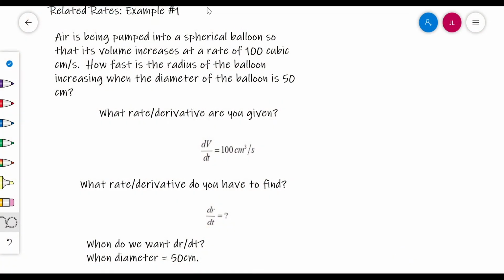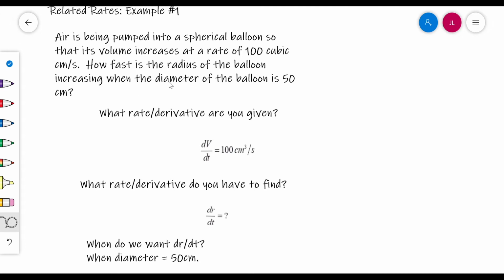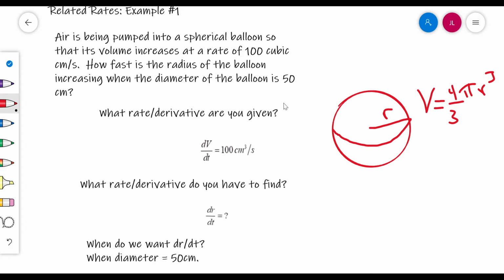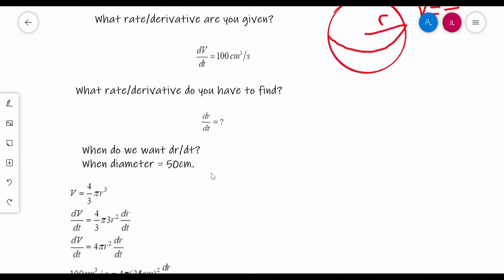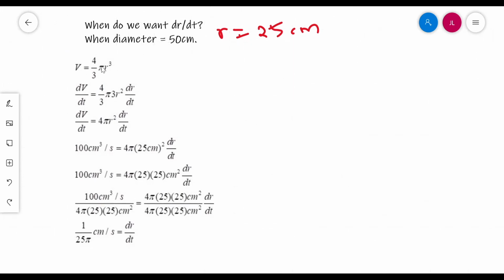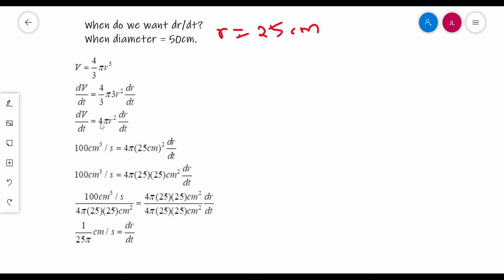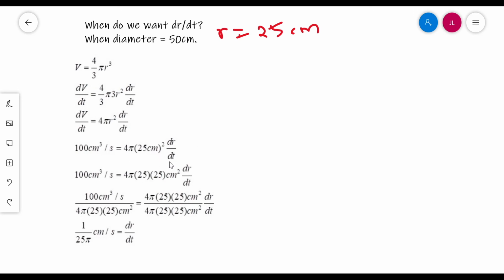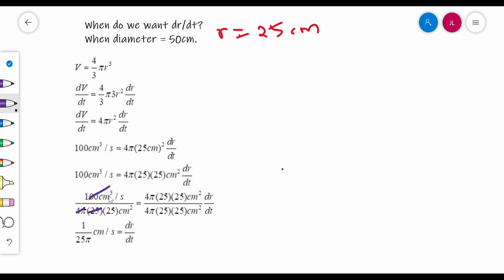Dr Leslie Related Rates A Sphere is Growing RR 3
This video is the solution of a related rates problem that depends upon the equation of the volume of a sphere